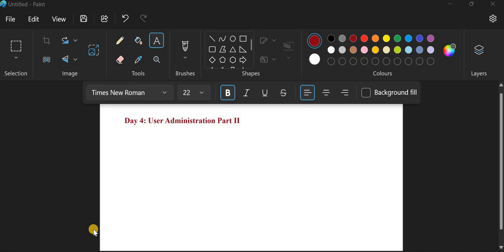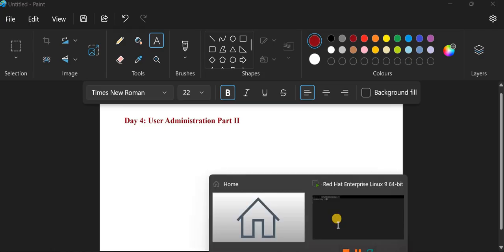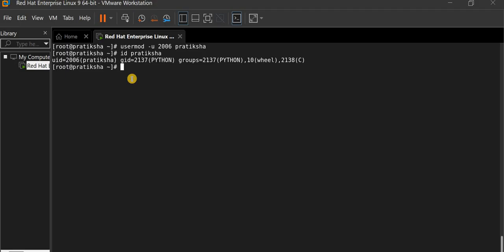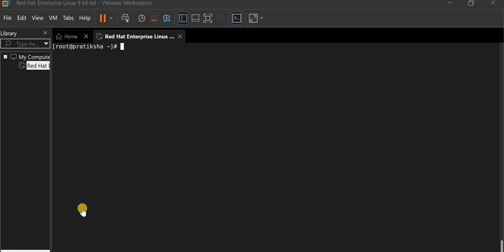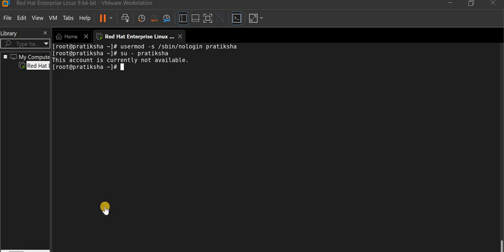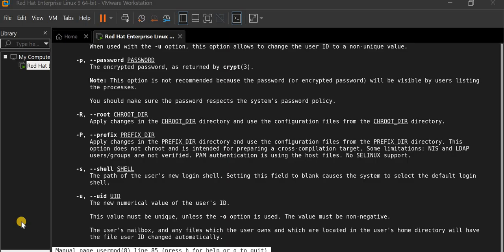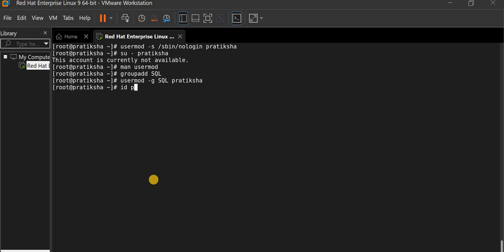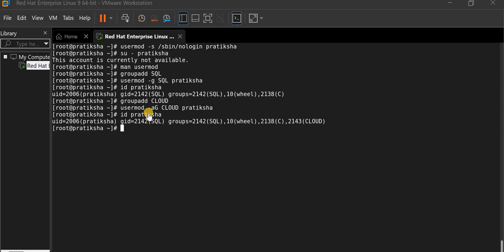Day-4 | User Administration Part II -Advanced Techniques in Linux | usermod | chage | sudo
Hello Everyone, and welcome back to Day 4 of our Linux Free Bootcamp! Today, we're continuing our journey into User Administration Part II. We'll be diving deeper into advanced user management techniques, giving you more hands-on experience with Linux user and group configurations.

All the necessary resources for today’s session have been uploaded to my GitHub repository, so make sure to check them out to follow along!

👉 Link to the GitHub repository